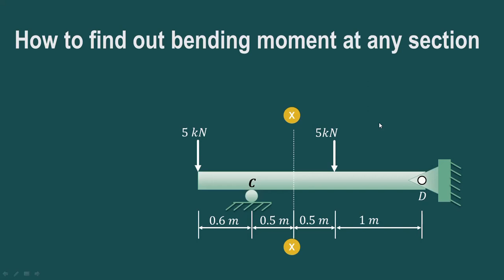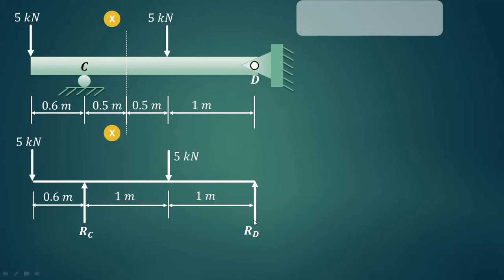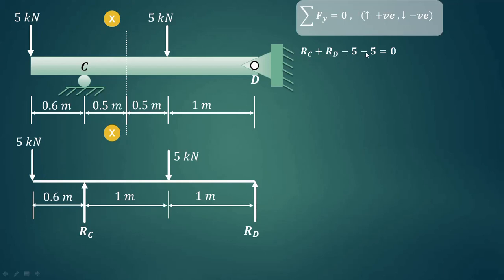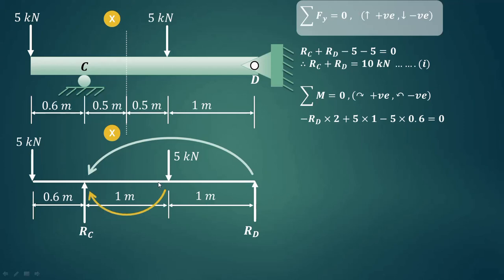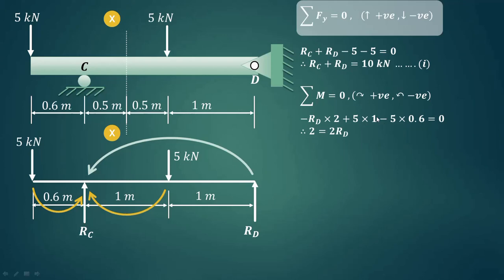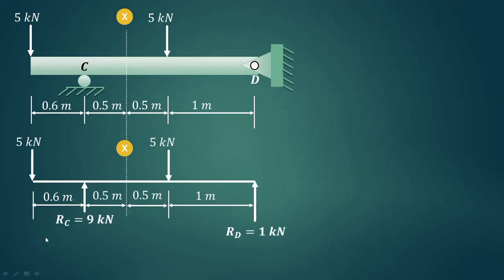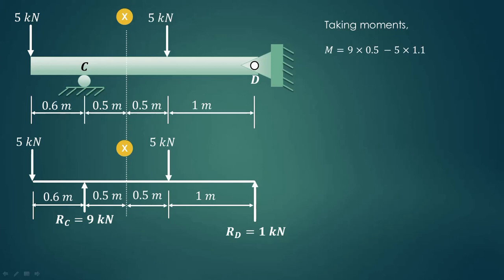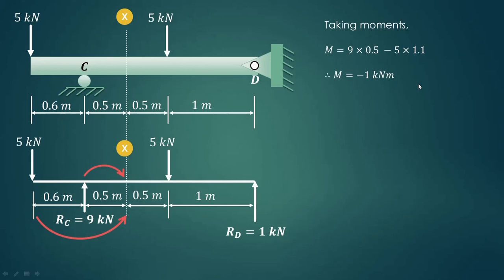How to find Bending Moment at any section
This video will explain how to find out Bending Moment at any section in case of simply supported beam.